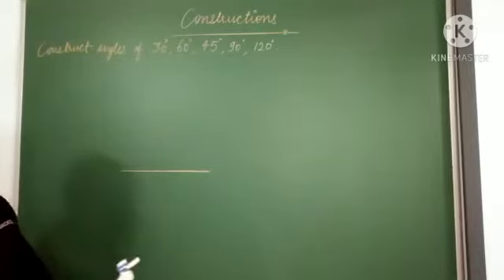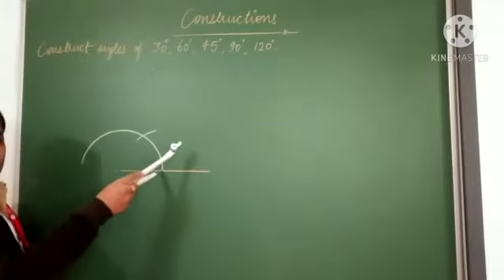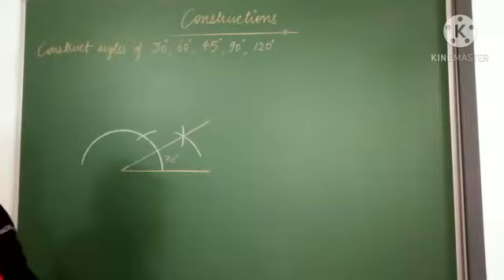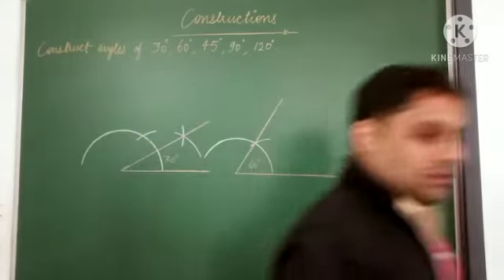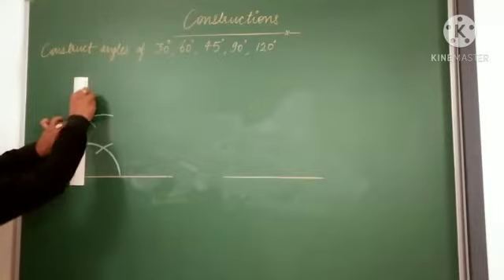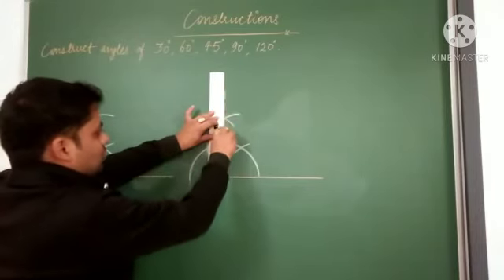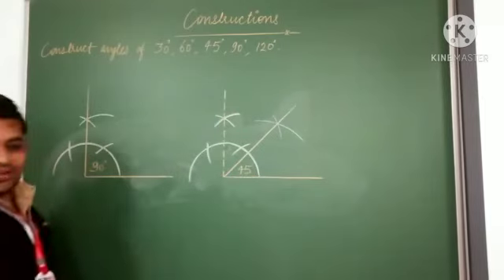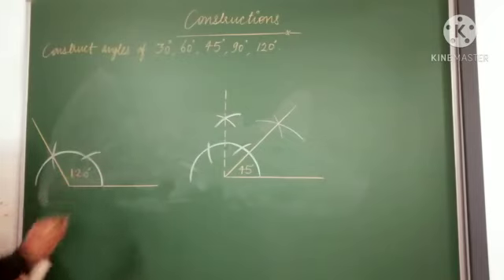MLZS JHANSI CLASS 9 Mathematics Chapter 11 Constructions Lecture 1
MLZS JHANSI CLASS 9 Mathematics Chapter 11 Constructions Lecture 1 By Pratik Sir